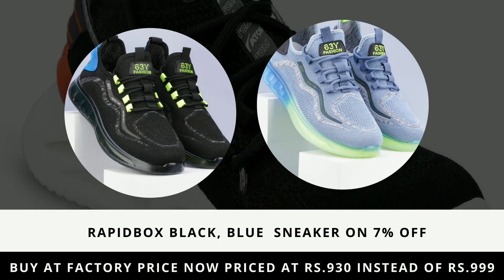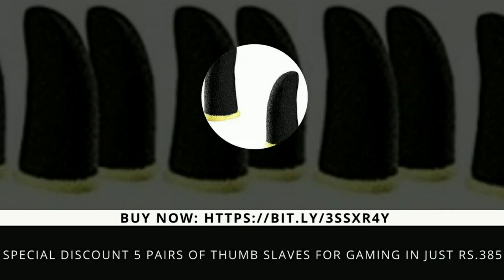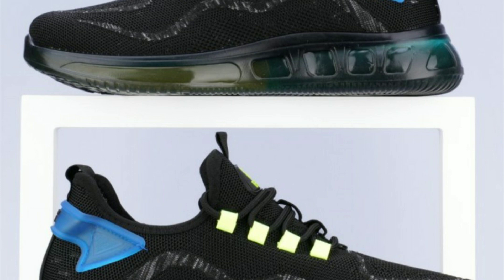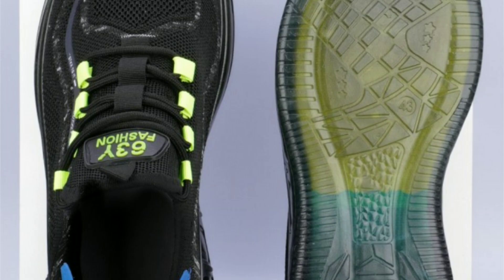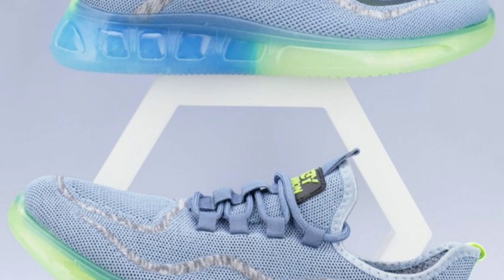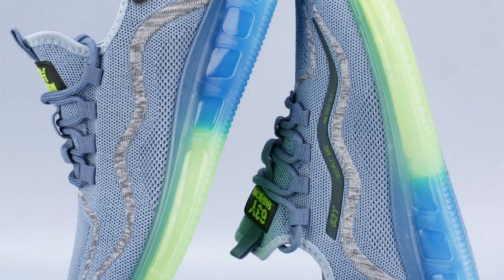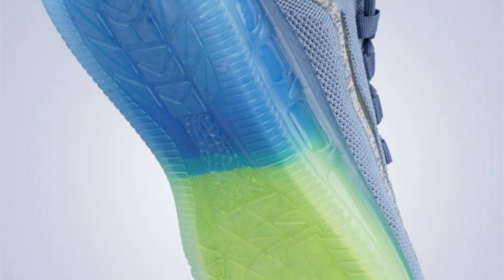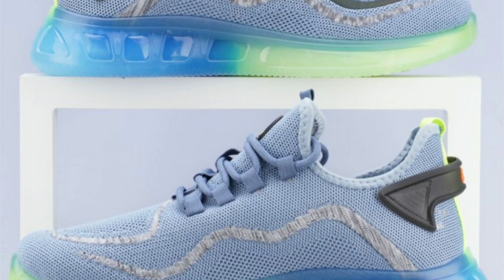rapidbox men black casual sneakers | rapidbox men casual blue sneaker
RapidBox black, blue.

Before knowing about product just look for our other product special discount we offer.

Special discount 5 pairs(10 pieces) of THUMB SLAVES for gaming in at just rs.385.
Call for order: nine five nine five nine four five one eight one

Rapidbox sneakers available in four different colors black, blue white buy in your favourite color, seems like a great deal after a 7% discount, now priced at Rs.930 instead of Rs.999. With various colors and sizes available (40-45), it offers Easy 10 days returns and exchanges. Recommended for a trendy look, pairing well with dark denims and a graphic tee.

Experience the perfect blend of fashion and function with our trendy sneakers, featuring on trend colors, premium craftsmanship and a comfortable fit for every day adventures.

EVA;

A lightweight and flexible material, providing cushioning and comfort for a relaxed and supportive fit.

Synthetic Uppers

With their sleek design and pastel color
options, these sneakers are the perfect
fusion of performance and fashion.

PVC sole
Highly durable PVC sole, resistant to
wear and tear. Ideal for a blend of
high intensity activities, Fashionable
or casual wear.

Insole thickness;

8 mm insole for a relaxed and cushioned feel.

EVA Outsole;

Designed with EVA outsole to provide lightweight flexibility and plush cushioning, ensuring a comfortable and supportive fit that adapts to your every move.

TPU Shank;

Superior support and stability provided by the TPU shank for high-impact activities.

Check out the link in the video description to make your purchase.